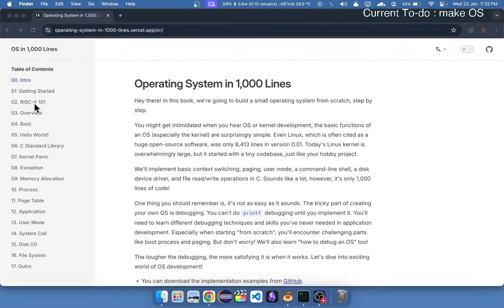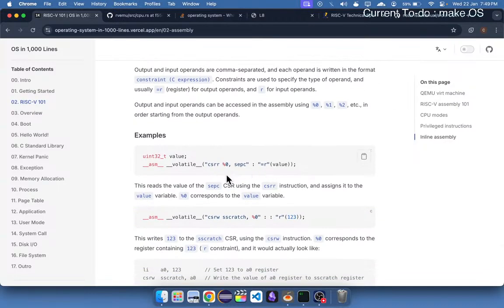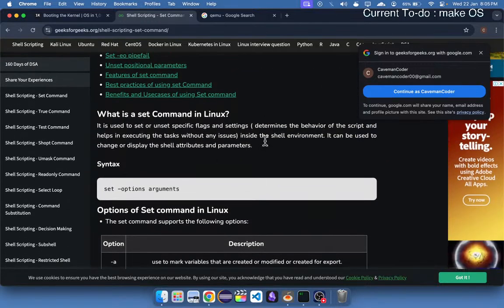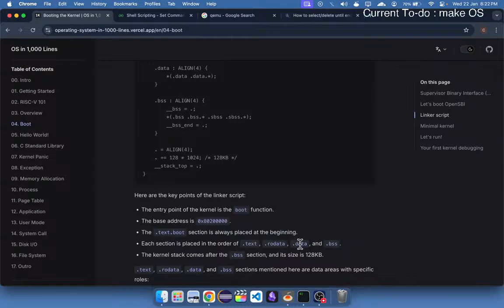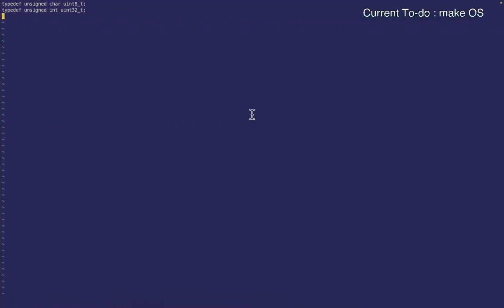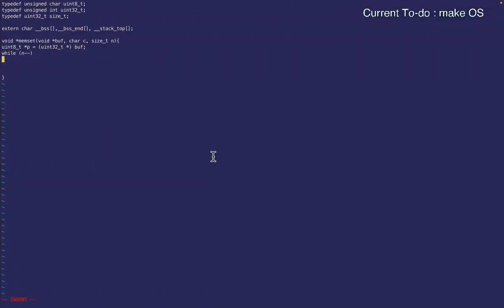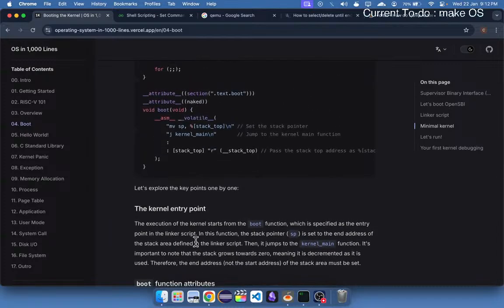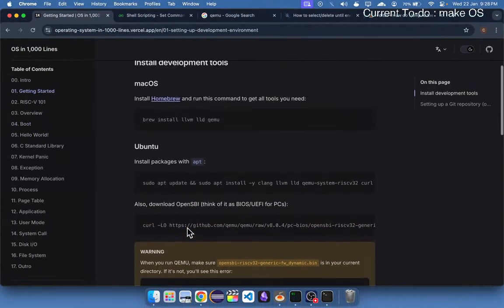Programming Everyday until I land an intern - 016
1. Project : OS in 1000 lines.